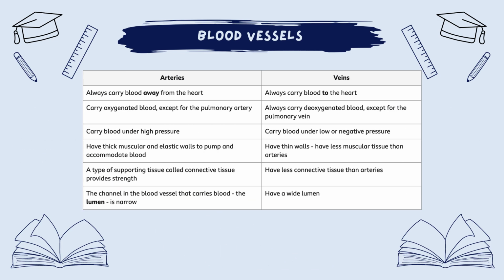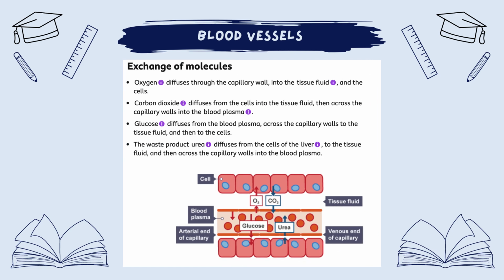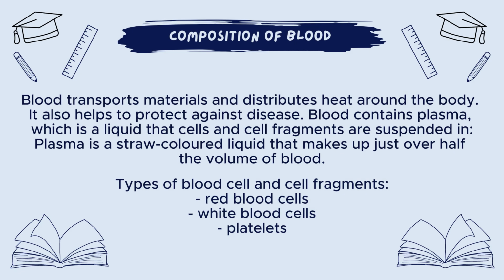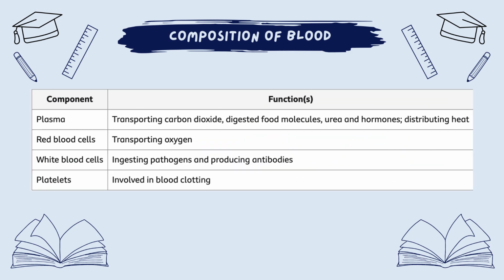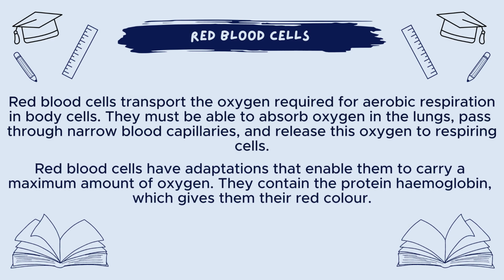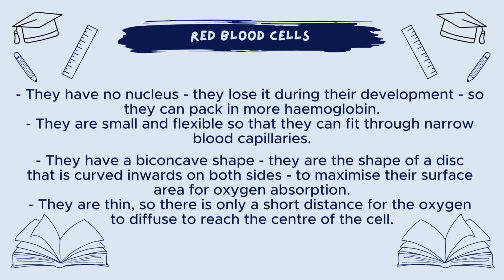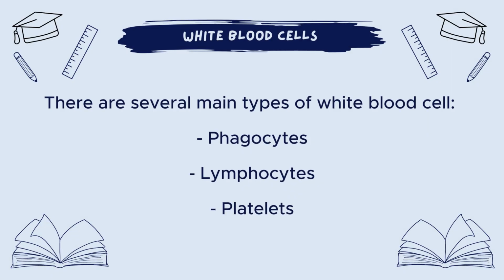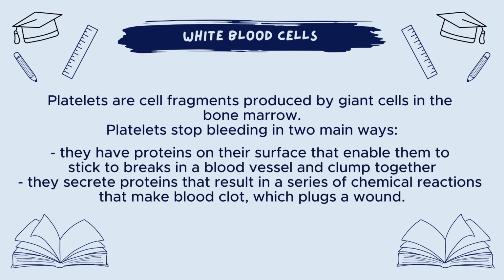The Blood GCSE Biology (9-1) | Quick Learning | Education Always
This video is a quick summary of The Blood for GCSE Biology.

Happy learning 😊